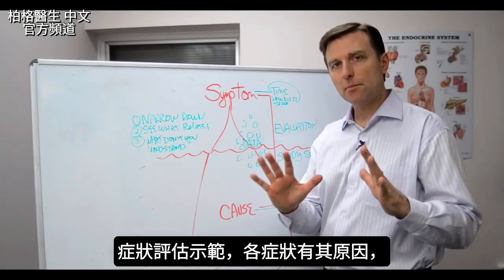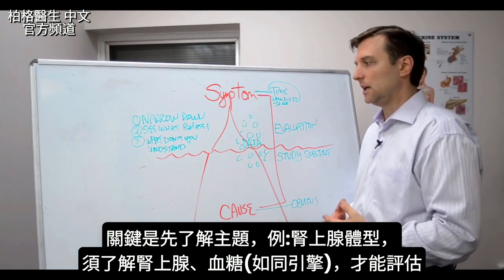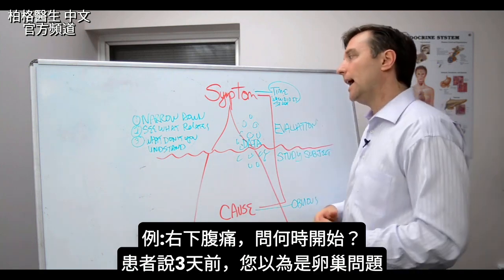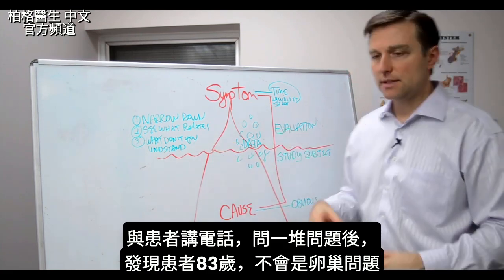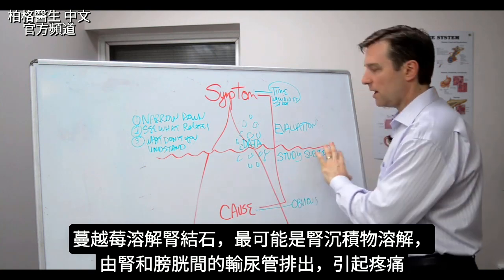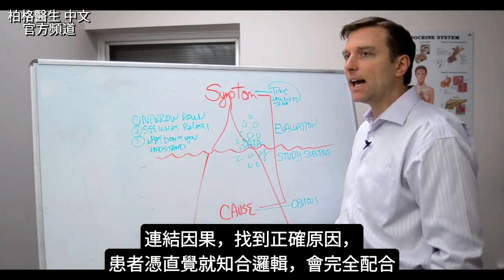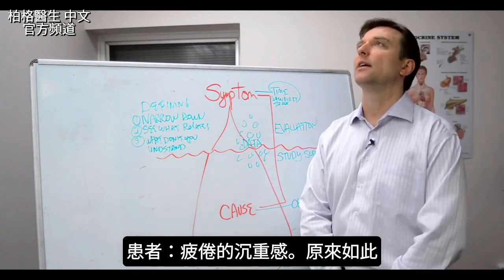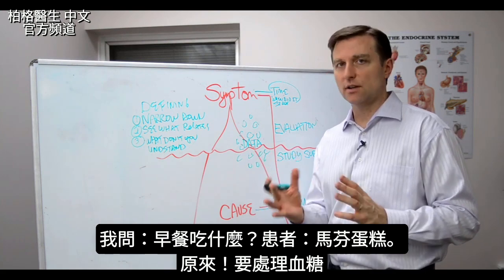學會評估生病症狀！找出關鍵病因,自然療法,柏格醫生 Dr Berg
時間標示:
0:02 症狀評估
0:33 關鍵是先了解主題
01:06 關鍵問題
3:33 定義症狀也很重要

柏格醫生 dr berg 談：症狀評估示範，各症狀有其原因，評估是把症狀與真正原因連結。

評估：仔細查看資訊，提問以縮小範圍。關鍵是先了解主題，例,腎上腺體型，須了解腎上腺、血糖(如同引擎)，才能評估。

1種症狀有許多原因，提問以縮小範圍，找出符合原因。關鍵問題要問：症狀何時開始？何時開始發燒？變胖？睡不好？疲倦？時間是重要線索，可縮小範圍，排除不符原因。

評估時，查看資訊並提問，找不出關聯，繼續問，直到找出真正原因，就這麼簡單。

定義症狀也很重要，例，憂鬱症，問患者：怎樣憂鬱？什麼感覺？

我評估方式，是把資訊與根本原因連結，前提是我了解主題。這是評估方式，要善於評估。